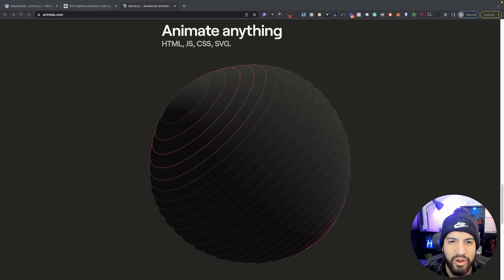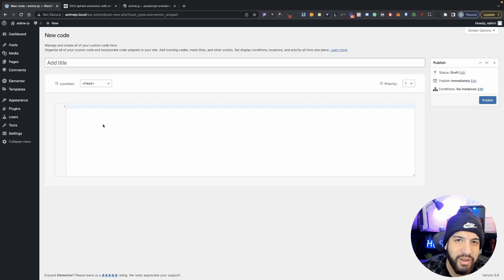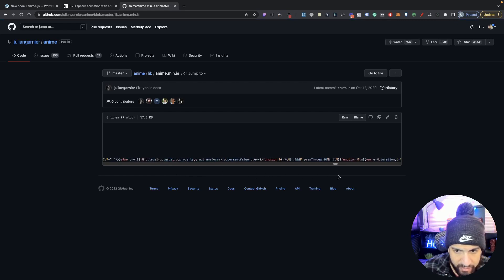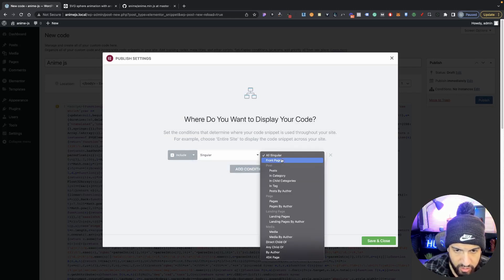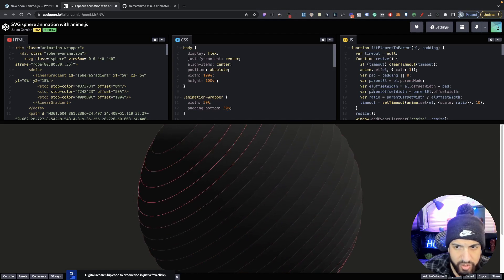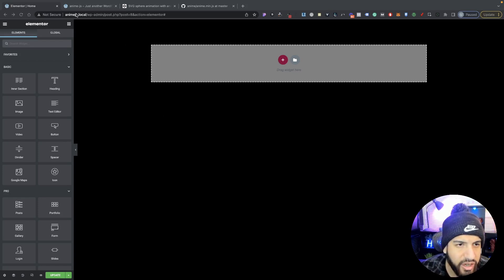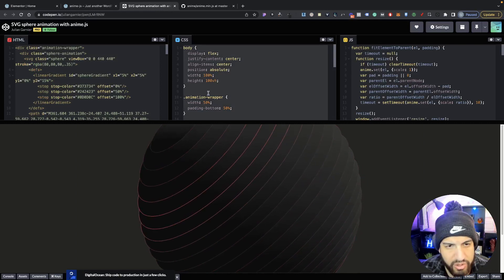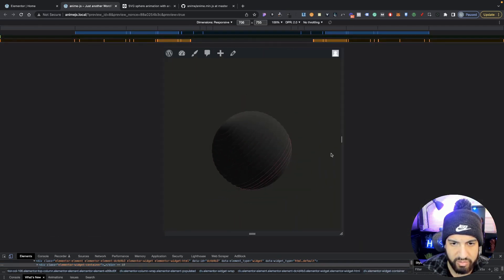Add This Awesome Sphere Animation Effect To Your Elementor Pro Website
Learn how to create this cool Elementor animation motion effect on your elementor wordpress website.